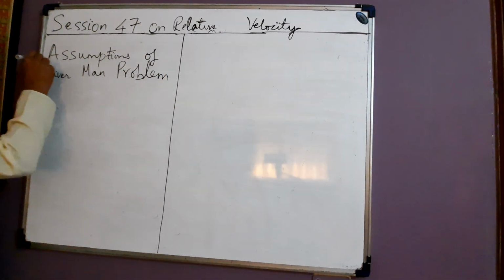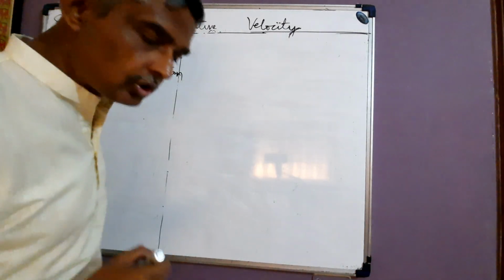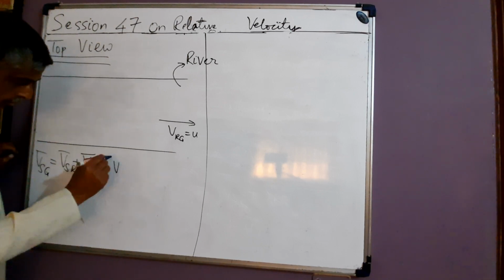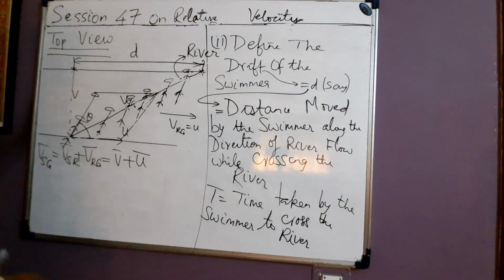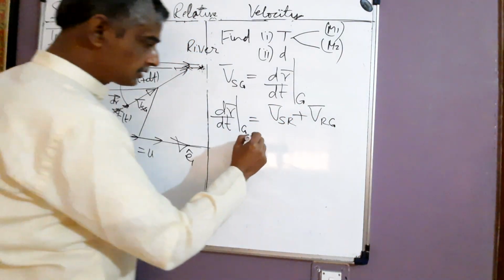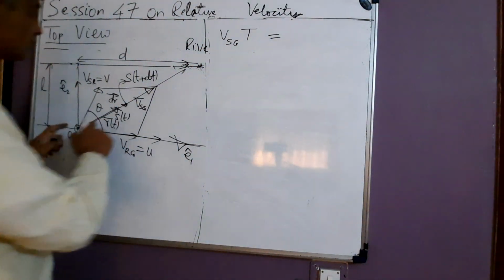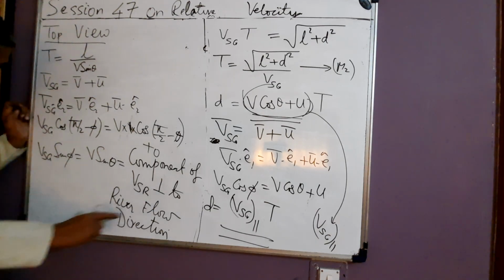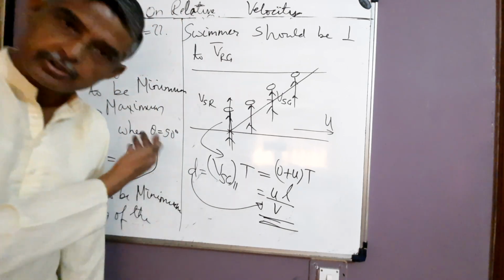47th video on relative velocity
This video contains Numerical question on relative velocity for mutually translating frames.relative motion#relative velocity#numerical#translating frames#numerical question on relative velocity for translating frames